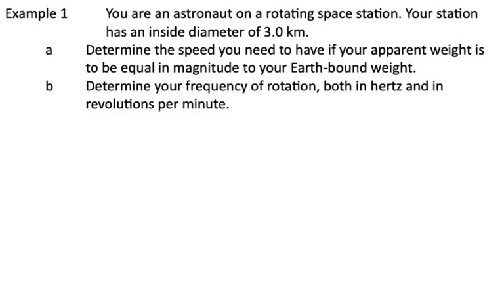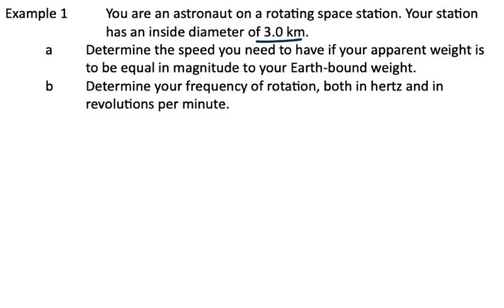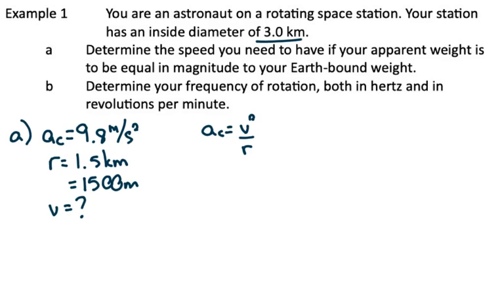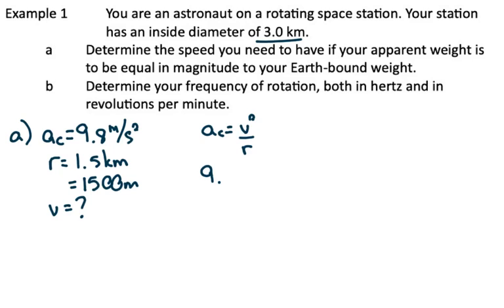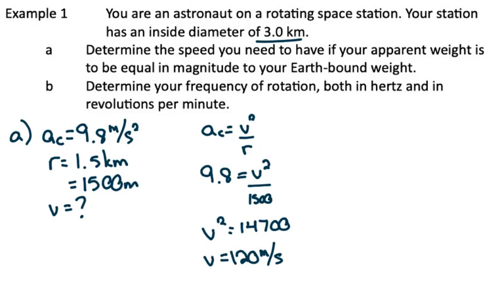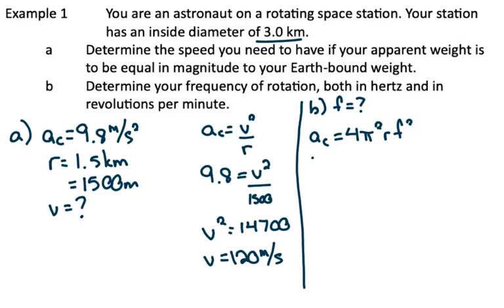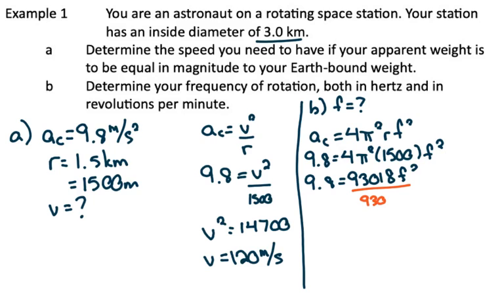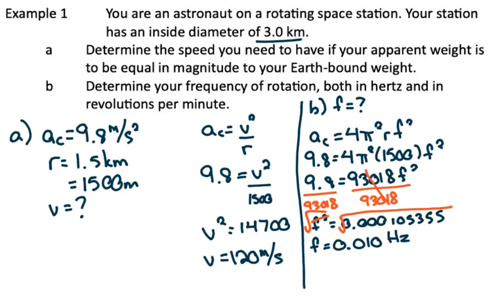7 2 4